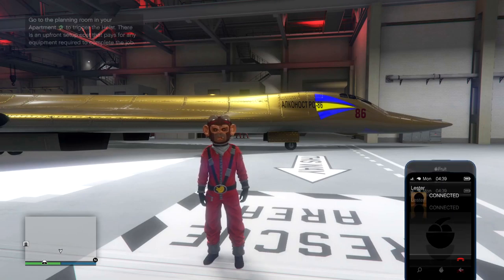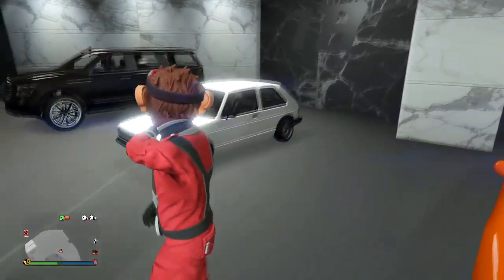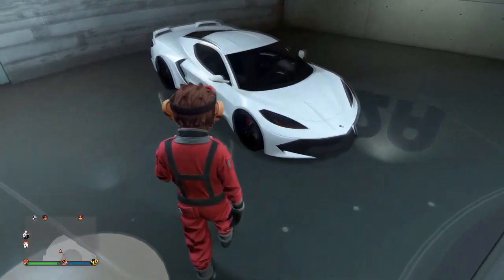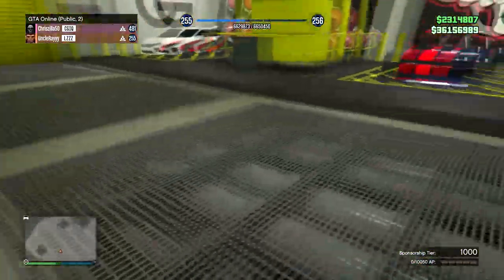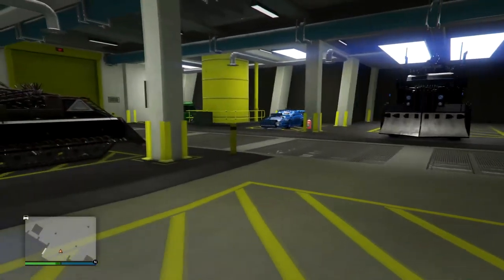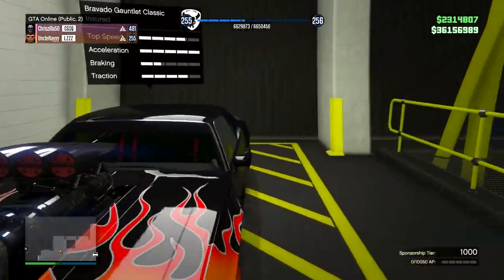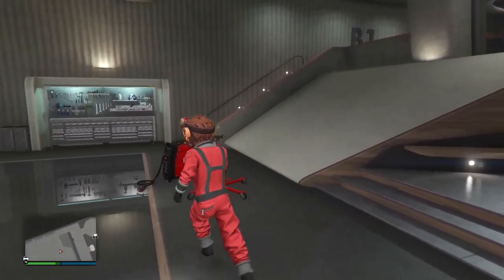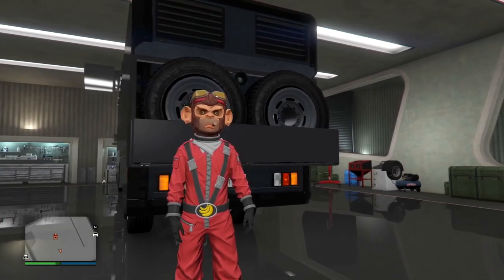My $200,000,000 GTA Online GARAGE TOUR!